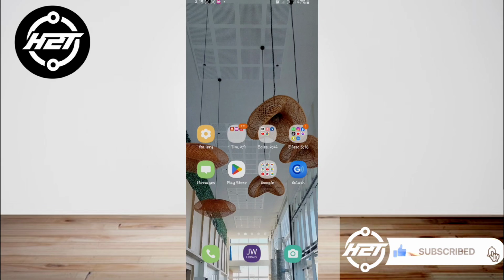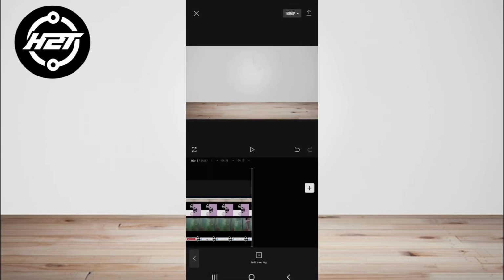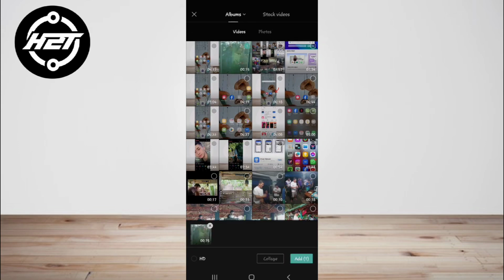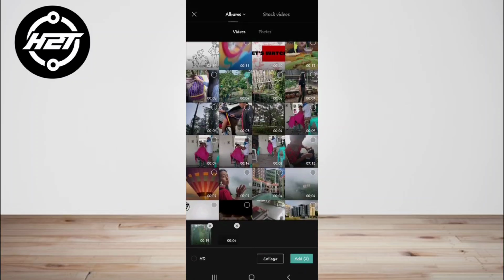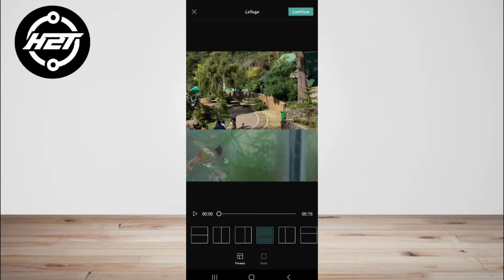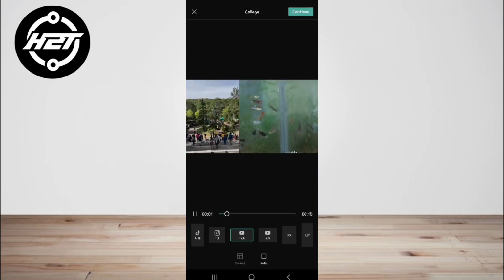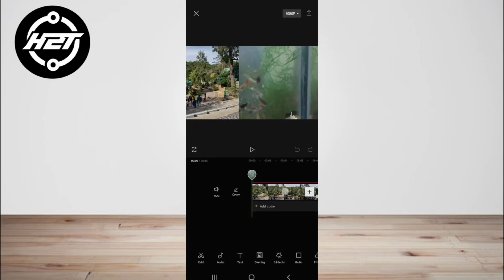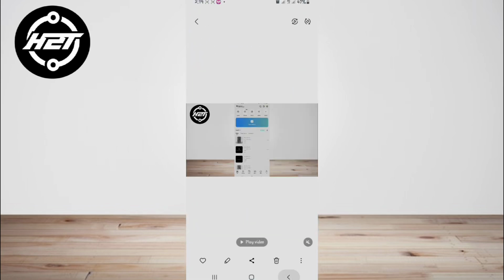How to Put Two Videos in One Screen on CapCut (Quick & Easy)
In This Tutorial,  "How to Put Two Videos in One Screen on CapCut (Quick & Easy)",you’ll learn how to place two videos on one screen in CapCut quickly and easily in 2024.

By the end of this tutorial, "How to Put Two Videos in One Screen on CapCut (Quick & Easy)" yo
u’ll be able to confidently combine two videos on one screen in CapCut, adding a dynamic touch to your video projects and impressing your viewers.